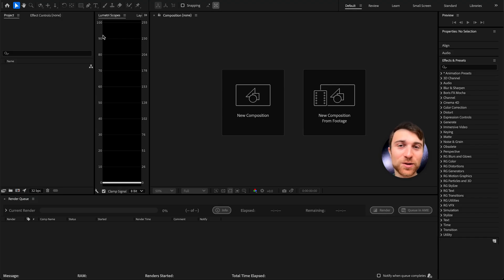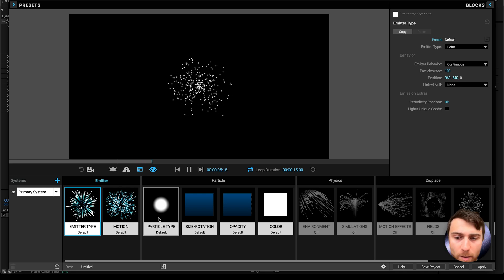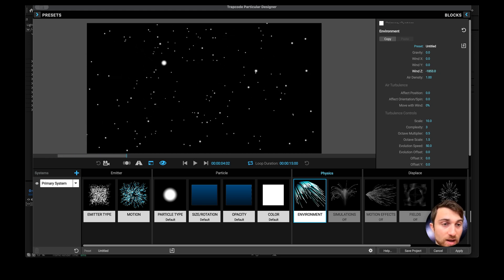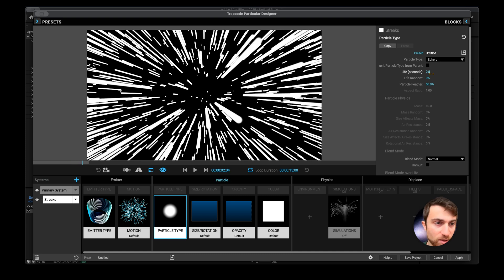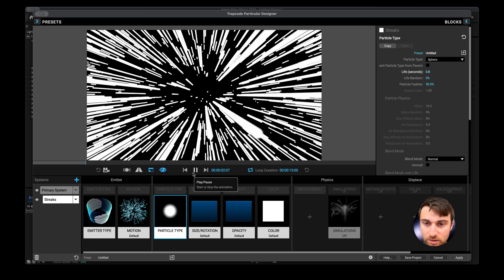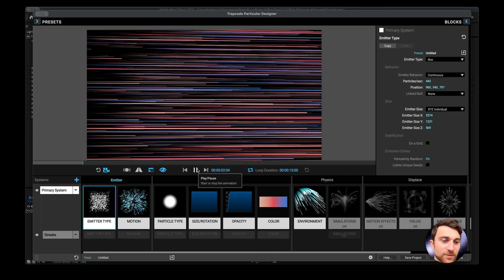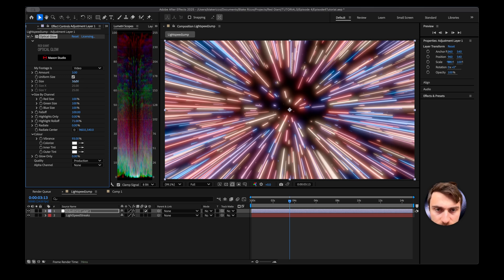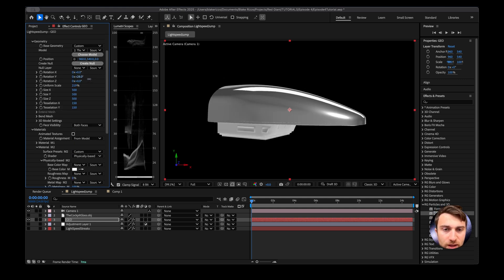Light Speed VFX with Trapcode Particular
Welcome to episode #4 of Intergalactic Forms - a Red Giant Cineversity tutorial series inspired by Intergalactic Space Travel. Move beyond the speed of light with Blake Rizzo as we use Red Giant tools and techniques to create a light speed spaceship effect in Adobe After Effects. In this episode, we learn how to create light speed streaks in Trapcode Particular and convert it into a fully 360 background with VR tools for realistic reflections for animated environments in Red Giant Geo. By the end, you’ll be able to jump across the galaxy with all the new knowledge you’ve learned!

00:00 - Intro
00:49 - Creating the initial stars
03:11 - Building the light streaks
05:25 - Tweaking the Particular setup
07:27 - Adding a spaceship with Geo
10:06 - Creating the reflection
12:42 - Creating a fully 360 environment with VR tools
15:33 - Adding some imperfections to the spaceship
16:37 - Compositing with Supercomp